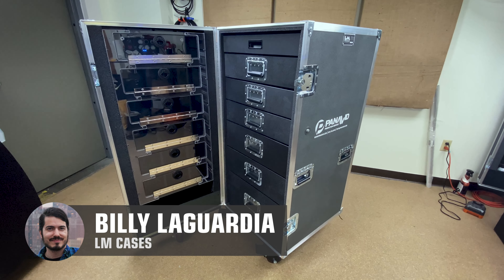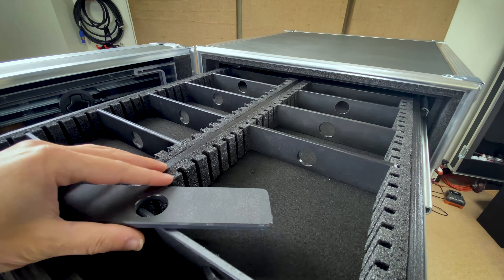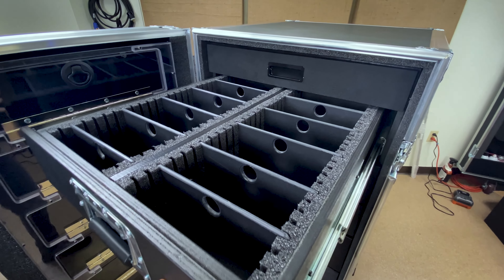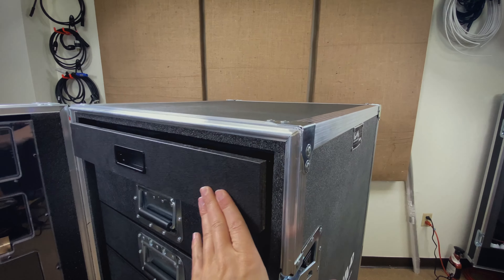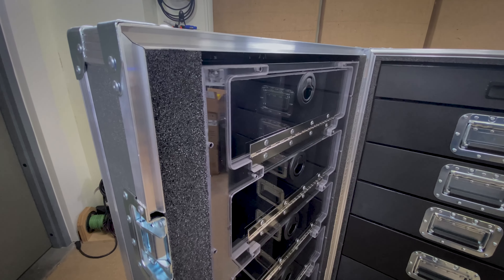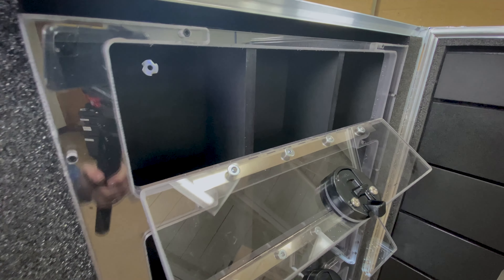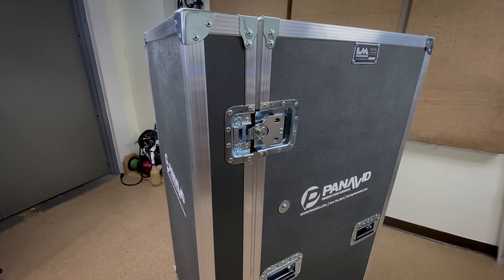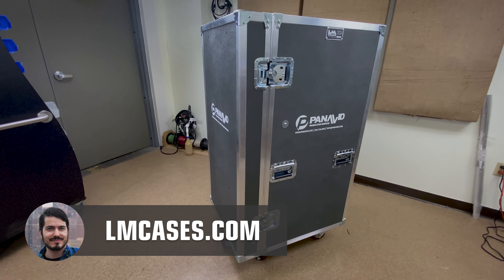Event Technicians Workbox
Product Description: The workbox is designed as a catch all for events holding a variety of parts and pieces for an audio-visual production.

The case features 7 drawers. The drawers are built into a ½” plywood inner shell that is isolated from the case exterior. Each drawer features the same usable width and depth of 19.25” wide x 20” deep. The top drawer features a 1.75” usable height, the next 3 drawers feature 4” usable heights, the following 2 feature a 6” height with the bottom having an 11.5” usable height. The top 3 drawers feature LM’s movable Tech Dividers. Each divider is built from ¼” black marine grade plastic and features a small finger hole allowing them to be easily moved. The drawers are split in half left to right and can be divided in ½” increments using the Tech Dividers. The remaining 4 drawers are open for general storage. Each drawer is built from ½” Baltic Birch plywood, finished with black textured coating and mounted on HD Accuride glides.

The hinged lid features 5 storage compartments. This storage unit is built from ½” marine grade plastic and features a front fascia with 5 drawers built from 3/8” clear Lexan. Each storage compartment is split into thirds. The front lid is secured with a HD Southco slam latch. The front fascia features a custom ring around each compartment preventing the doors from opening all the way and obstructing the door below. The front lid also features a generic storage compartment below for tape and or aerosol cans.

The case exterior is built from ½” plywood laminated with charcoal ABS plastic. The exterior features deep recessed hardware, a combination locking recessed latch, and 4 prints of the Panavid silkscreen. The case rides on 4” Colson casters mounted via a ¾” full sized caster board.